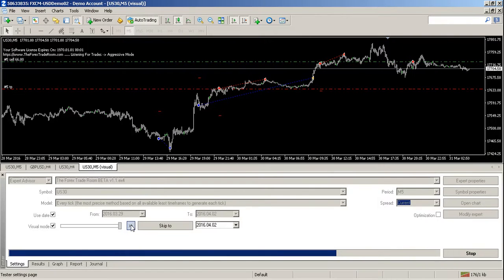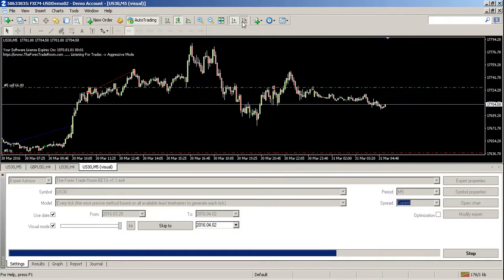Trade Example 1